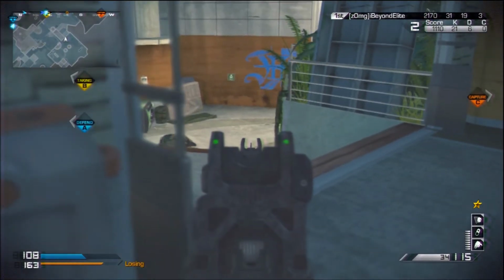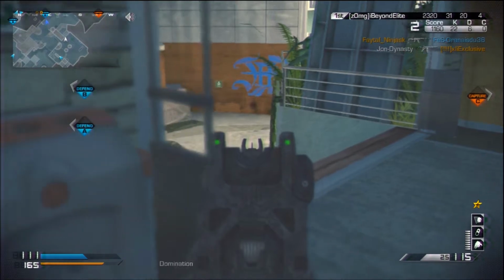Call of Duty: Ghosts - My initial thoughts so far..